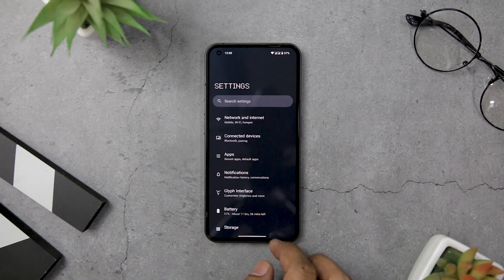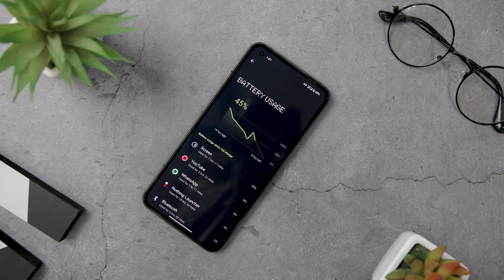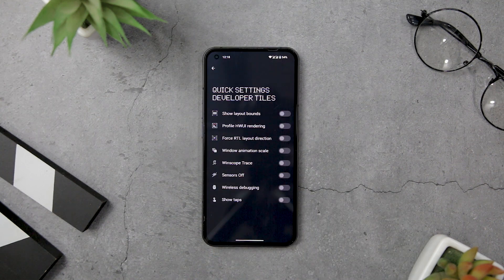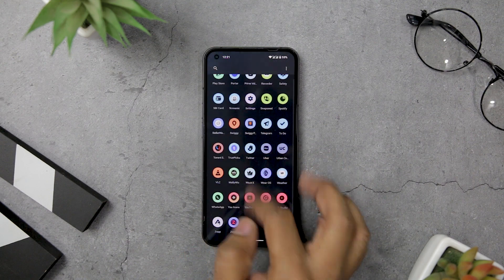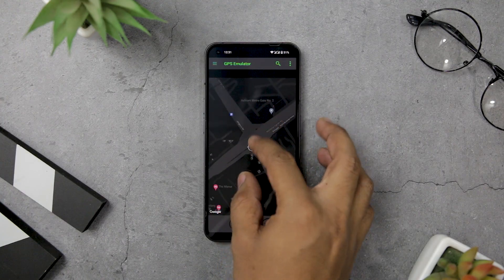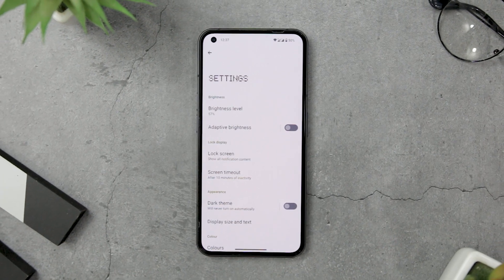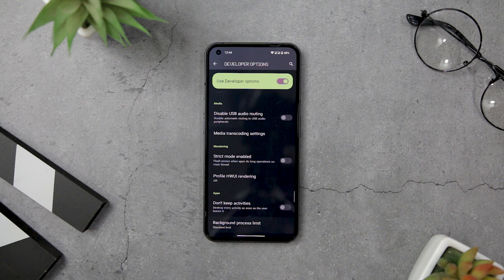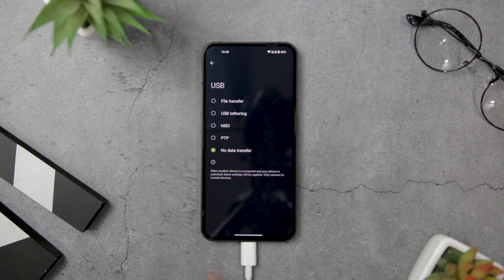12 HIDDEN Android Settings in Developer Options [2023 UPDATED]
12 HIDDEN Android Settings in Developer Options [2023 UPDATED]androidtricks

0:00 Hidden Developer Option Settings
0:36 How to access Developer Options
0:56 Supercharge display refresh rate
1:49 Disable Apps Blocking Deep Sleep
2:30 Sensor blackout mode
3:24 Optimize your Android speed
4:07 Force split-screen mode
5:00 Boost your gaming experience
5:46 Mock GPS location
6:24 Keep an eye on RAM usage
7:04 Force Dark Mode
7:45 Limit app multitasking
8:33 Seamless file sharing
9:18 Persistent data connection

Topics Covered:

hidden android setting
secret android settings
android tips
android settings
secret hidden android settings
android tricks
android hacks
android tips and tricks
developer options
android hidden features
hidden android tricks
android advanced features
developer options hidden features
developer options hidden settings
top developer options
android developer options
developer options android
how to enable developer options
Samsung developer options